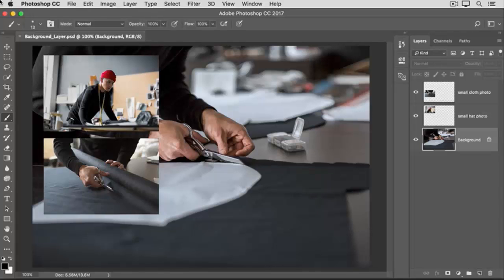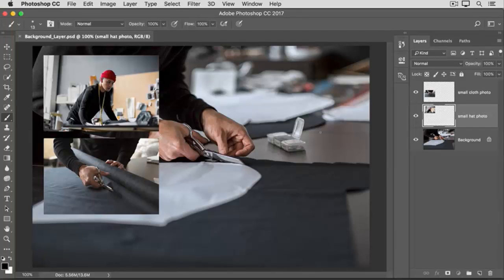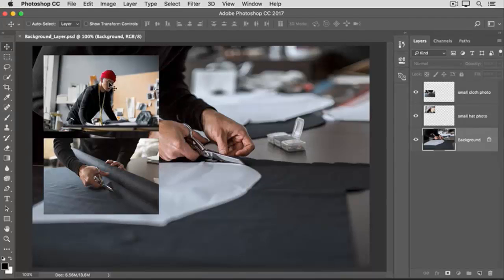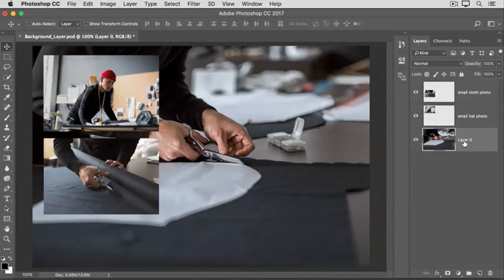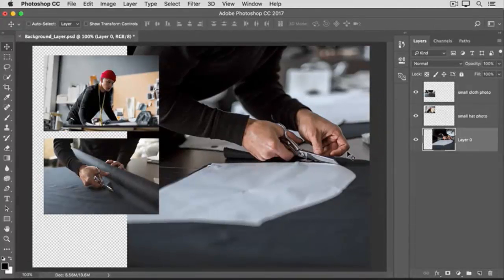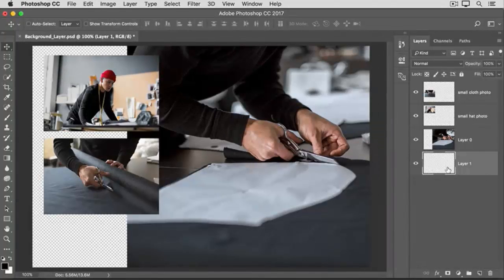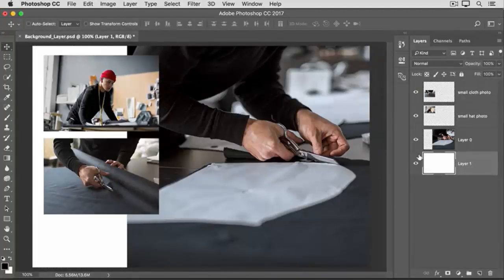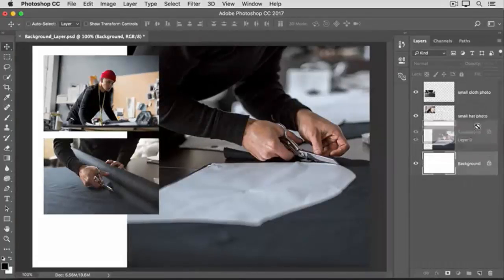Unlock the Background layer | Work with layers 5 | Photoshop CC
Learn how a special Background layer works.
To convert a Background layer into a regular layer
Because the Background layer is locked, it can’t be moved in the Document window or rearranged in the Layers panel, and some editing functions won’t work on it.
To change the Background layer into a regular layer, click the lock icon to the right of the layer name in the Layers panel.